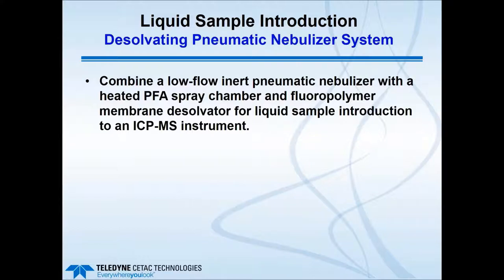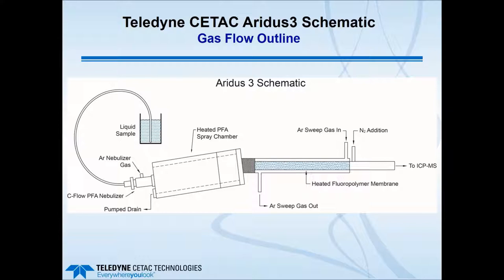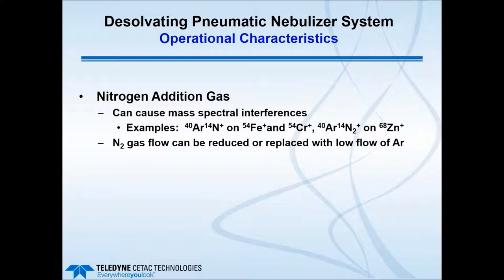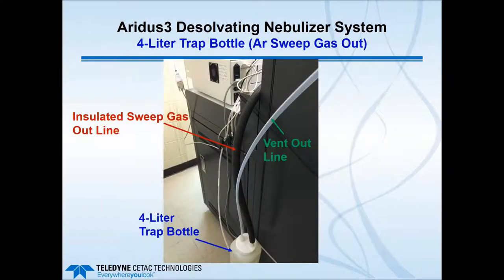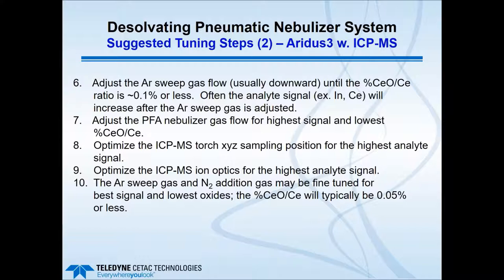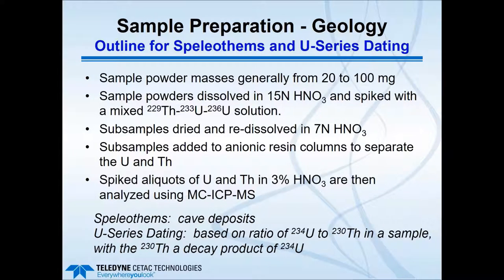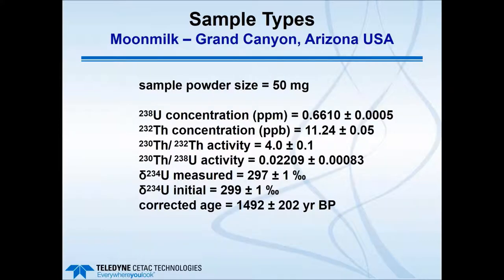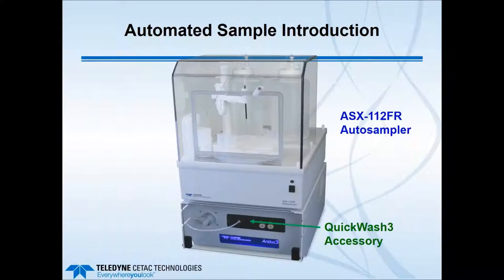Teledyne CETAC Webinar Using the Aridus3 Desolvating Nebulizer System in Geochemistry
Teledyne CETAC Webinar Recording Using the Aridus3 Desolvating Nebulizer System in Geochemistry